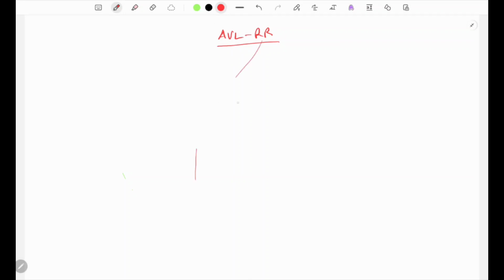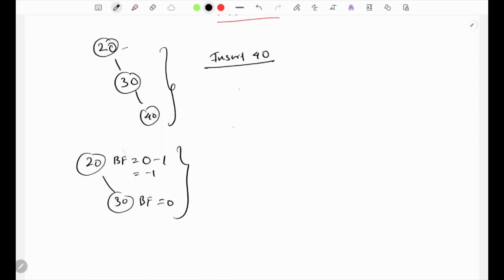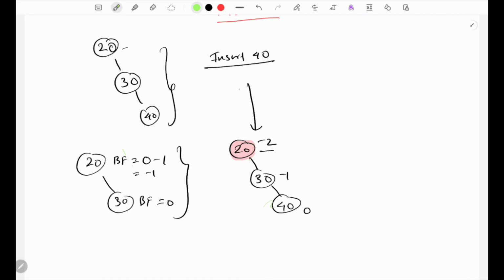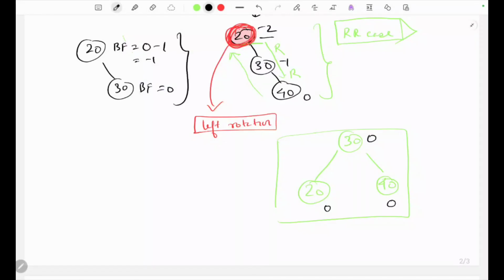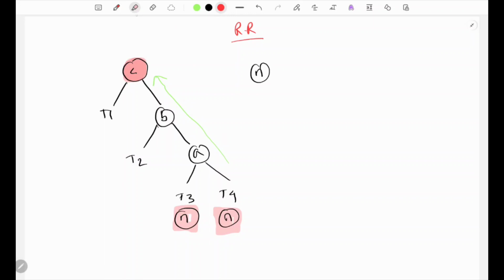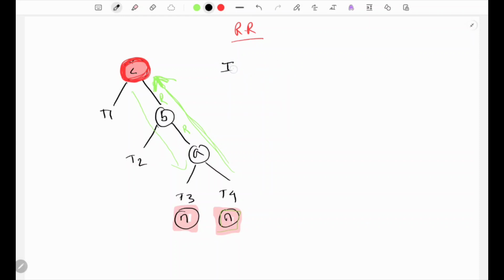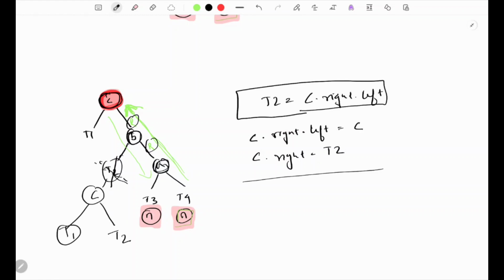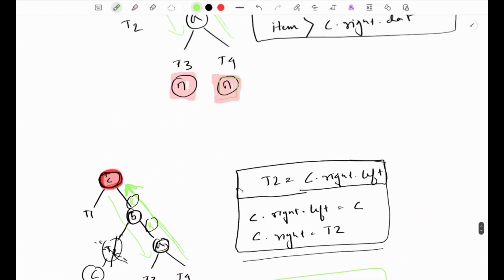AVL TREE RR CASE